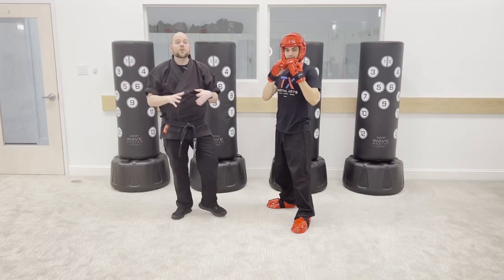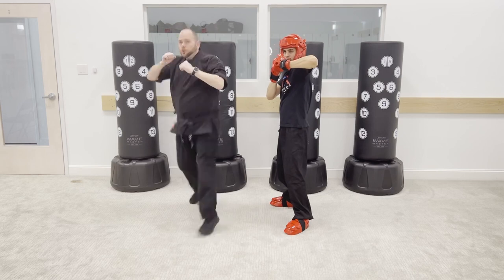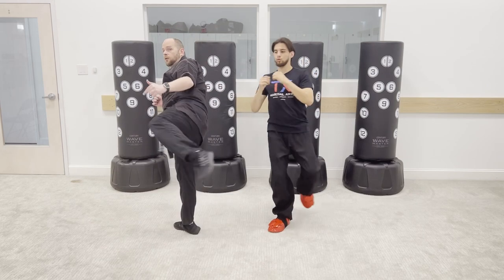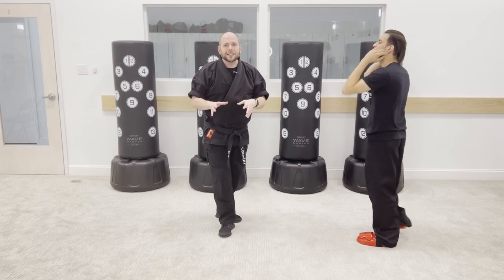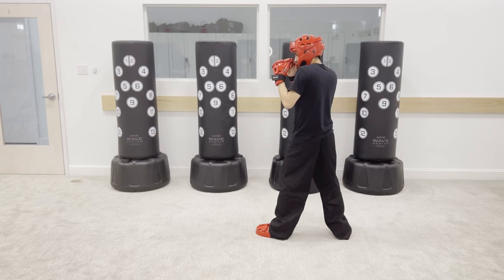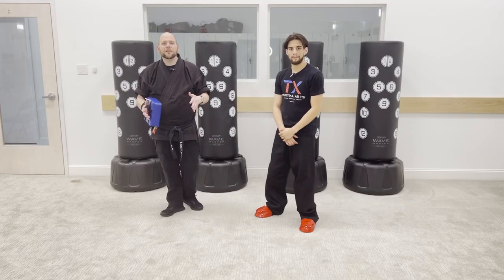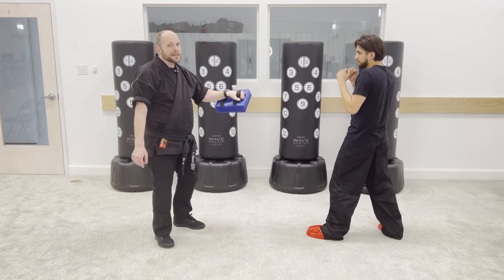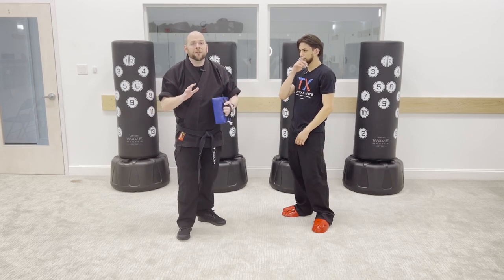Week 6 - 🔥 Learn the Switch Roundkick: FUN & EASY Martial Arts Sparring Basics 🔥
👋 Welcome back to week 6 of our Kickin It On Vacation summer training series! Because you're on vacation, but you still need to train! 🥋💪

In this video, we're going to break down one of the most dynamic and versatile moves in martial arts: the Switch Roundkick! 🦵🌀 Often seen in Tae Kwon Do, Muay Thai, Kickboxing and MMA, this move can be a game-changer for your sparring repertoire.

While it may look intimidating at first, I promise you, with a little patience, practice, and our step-by-step guide, you'll be executing this move LIKE A PRO!

We'll begin with a quick warm-up to get those muscles loose and ready, then move into the basics the technique. After you get a hang of these fundamentals, we'll jump straight into the meaty part: The Switch Roundkick itself.

Mr. Olson and Mr. Gonzalez break down the move into digestible parts, ensuring that you understand every single detail from the switch step to the turning motion, all the way to that powerful round kick! 🦵⚡

Finally, we round it out with a fun activity to get you moving and have some fun drills and games you can try with your friends or siblings, so you can apply your new skills in a playful and safe environment!

Get ready to challenge yourself, have some fun, and, of course, kick some air! So what are you waiting for? Tie your belts and let's jump into it!